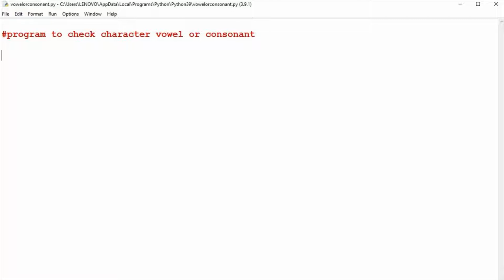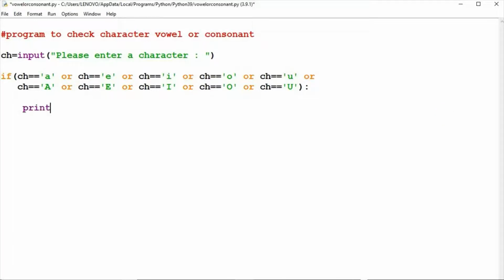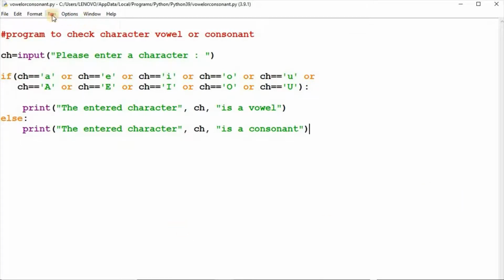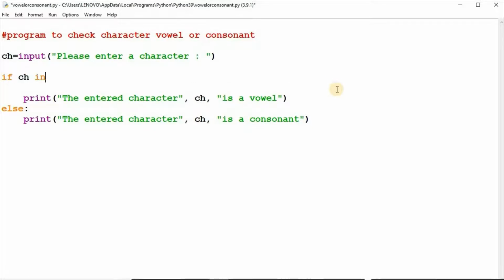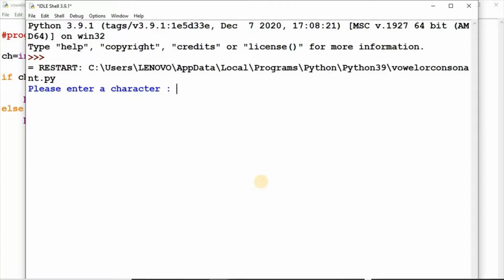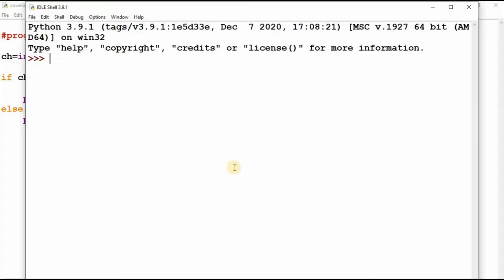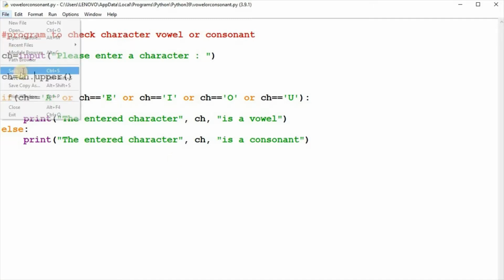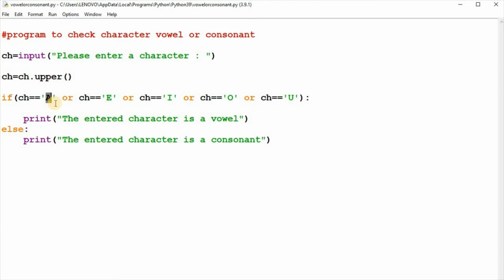Python program for Vowel or Consonant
program with 4 methods.
4 various methods with
or examples with practcial implementation
helpful for beginners.